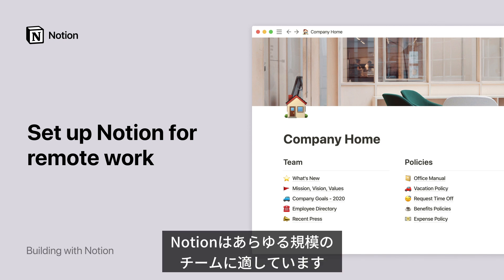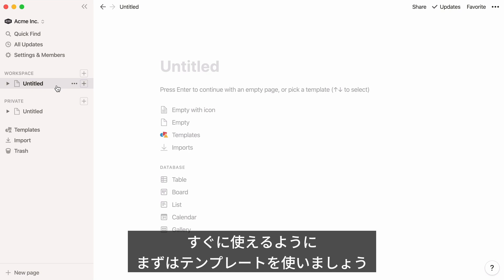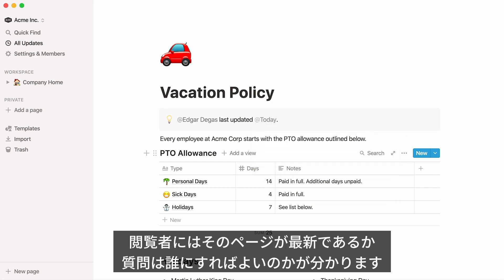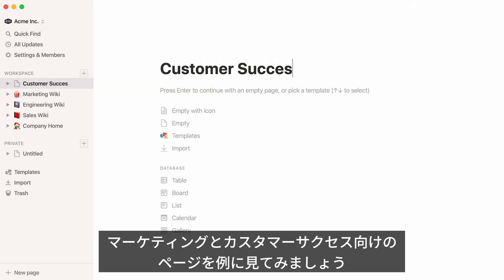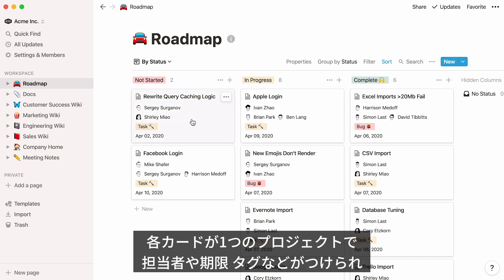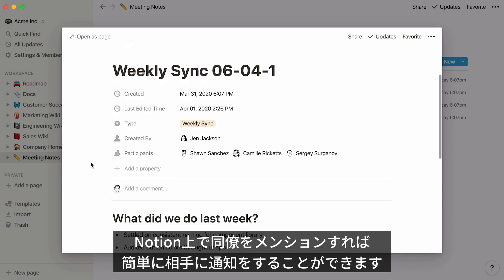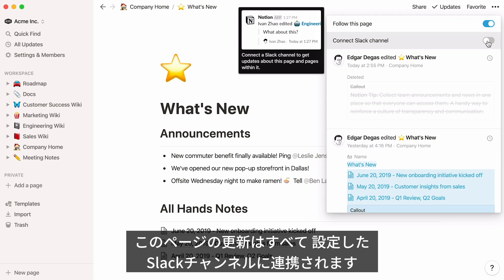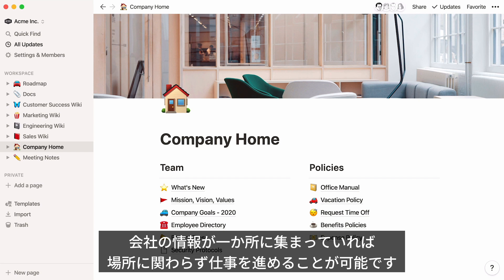リモートワーク向けのNotion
リモートを中心としたチームだとしても、Notionがあれば仕事に困りません。この動画では、チームがリモートでコラボレーションするためのNotionの構築方法と、そのためのヒントをご紹介します。
00:00:58 → テンプレートを使ったワークスペース構築
00:05:06 → 共同作業のためのデータベース作成
00:07:07 → リモートチームのためのベストプラクティス